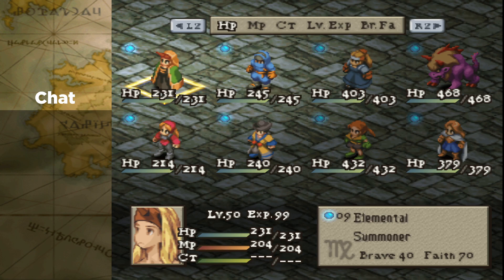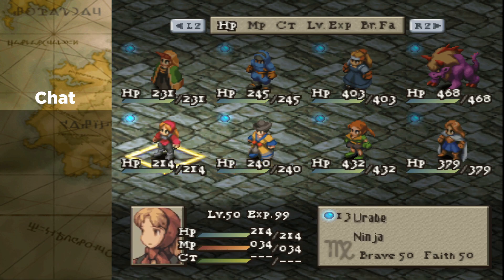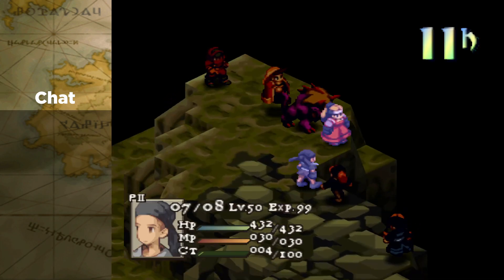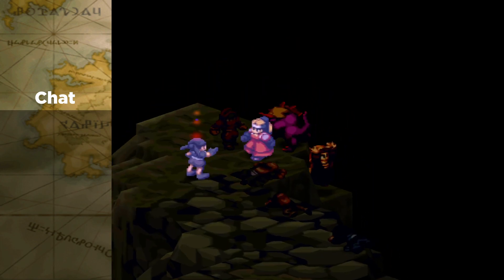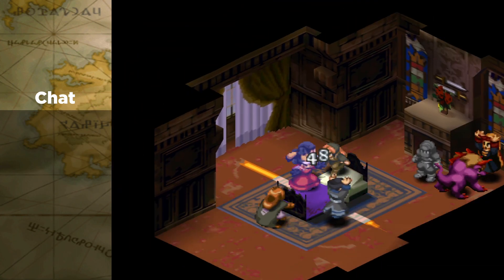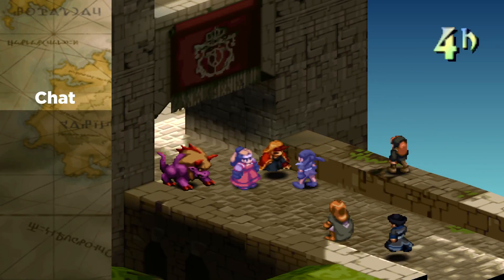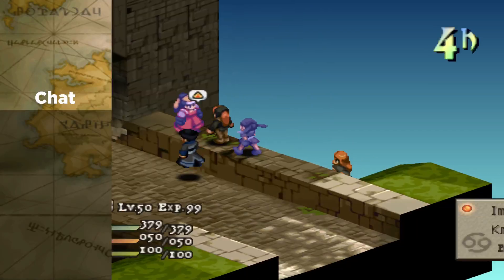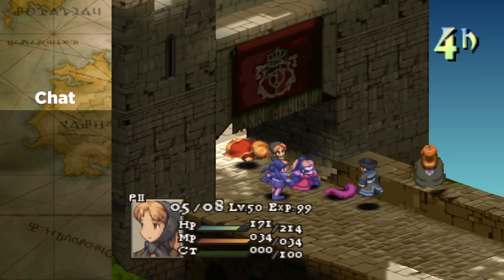Final Fantasy Tactics AI Battles 2023 Edition! Skadi (AOE Party) vs Wiz (Mysterious Girlfriend X)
Pretty Gigachad!

Time Stamps and more info below!

Round 1 = 02:26
Round 2 = 06:03

TEAMS

Player: Wiz
Team: Mysterious Girlfriend X
Palettes: Black/White
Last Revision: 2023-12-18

Urabe
Female
Virgo
50
50
Ninja
Item
MP Switch
Concentrate
Move MP UP
Ninja Edge
Ninja Edge
Green Beret
Power Sleeve
Angel Ring

Shuriken, Ball, Sword
X-Potion, Hi-Ether, Holy Water, Remedy, Phoenix Down

Tsubaki
Male
Pisces
50
70
Oracle
White Magic
Hamedo
Two Hands
Move MP UP
Whale Whisker

Golden Hairpin
White Robe
Angel Ring

Spell Absorb, Silence Song, Paralyze, Sleep
Cure 2, Cure 3, Cure 4, Raise, Raise 2, Reraise, Wall, Esuna, Holy

Hayakawa
Female
Virgo
60
50
Thief
Talk Skill
Auto Potion
Equip Armor
Move - HP UP
P Bag

Circlet
Maximillian
Sprint Shoes

Steal Heart, Steal Helmet, Steal Armor
Threaten, Insult, Mimic Daravon

Imai Momoka
Female
Cancer
70
50
Knight
Dance
Speed Save
Two Swords
Move HP UP
Sleep Sword
Excalibur
Circlet
Platina Armor
Germinas Boots

Head Break, Armor Break, Weapon Break, Speed Break
Slow Dance

Player: Skadi
Team: AOE Party
Palettes: Red/Blue
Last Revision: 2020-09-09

Elemental
Female
Virgo
40
70
Summoner
White Magic
Blade Grasp
Monster Skill
Float
Faith Rod

Golden Hairpin
Black Robe
Wizard Mantle

Moogle, Shiva, Ramuh, Titan, Bahamut, Fairy
Raise, Raise 2, Esuna

Hanzou
Male
Scorpio
50
70
Ninja
Time Magic
MP Switch
Equip Gun
Move-MP Up
Stone Gun

Black Hood
Power Sleeve
N-Kai Armlet

Haste, Float, Reflect

Saori
Female
Pisces
70
70
Samurai
Item
Damage Split
Defense UP
Move-HP Up
P Bag

Circlet
Maximillian
Defense Ring

PrettyGigaFlare
Monster
Serpentarius
70
70
Behemoth

Stab Up, Sudden Cry, Giga Flare